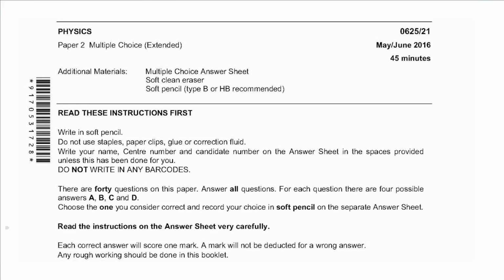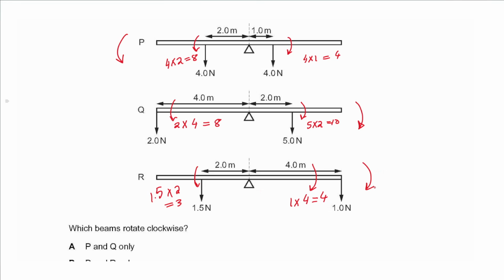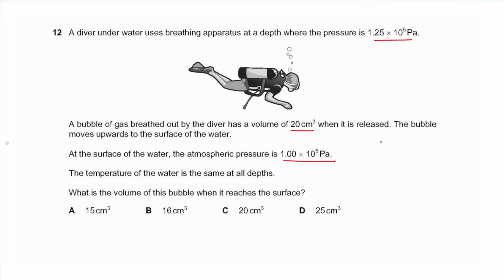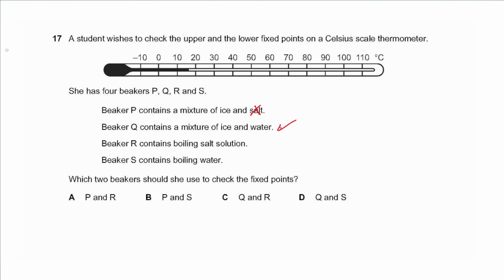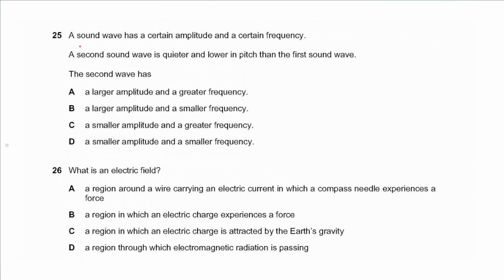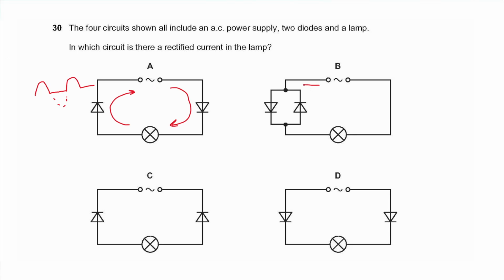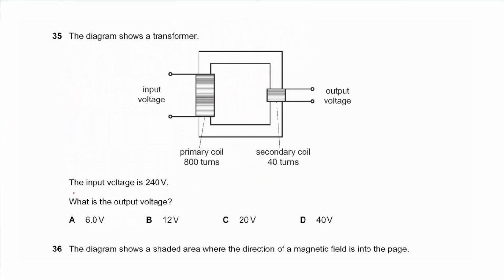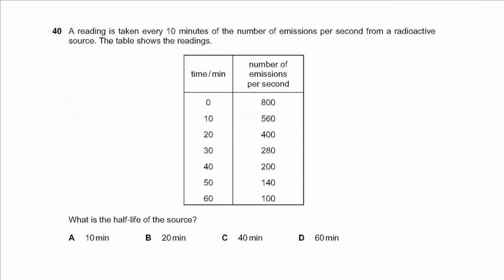IGCSE Physics May June 2016 Paper 2 Variant 1